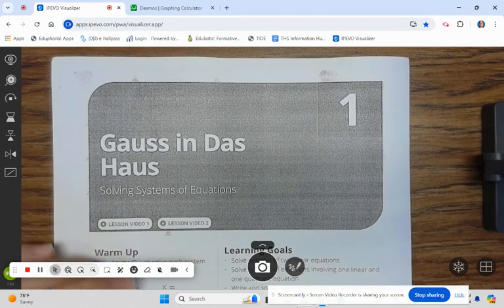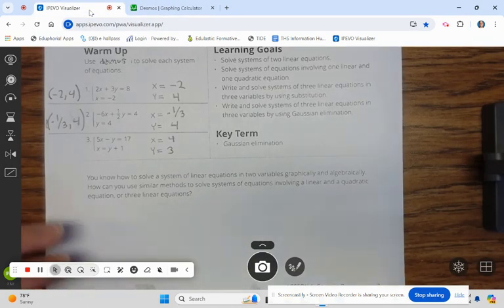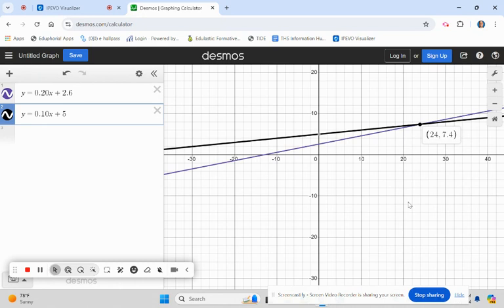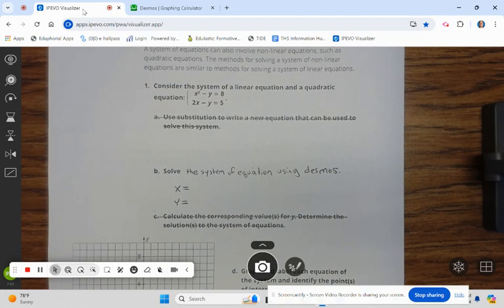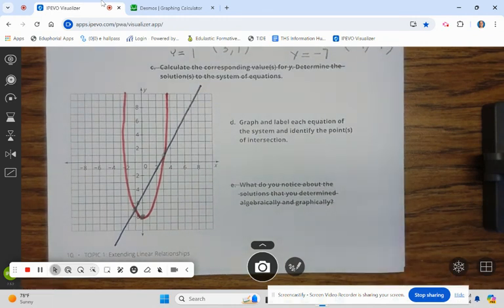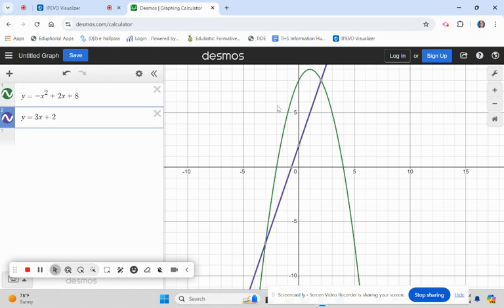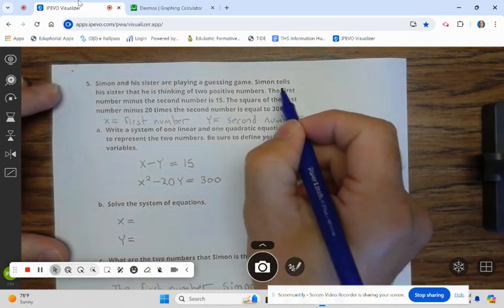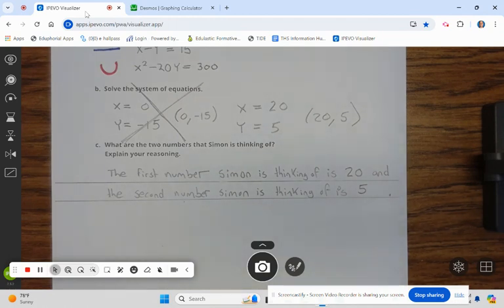1.1 Gauss in Das Haus Activity 1.1 - Algebra 2